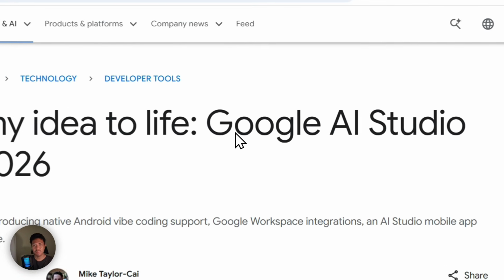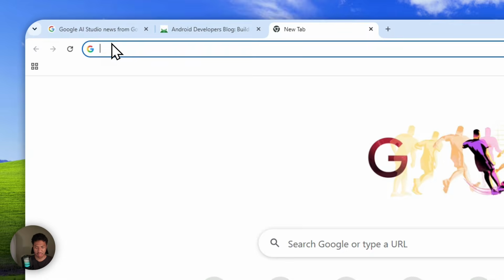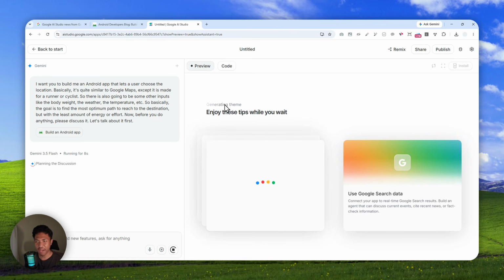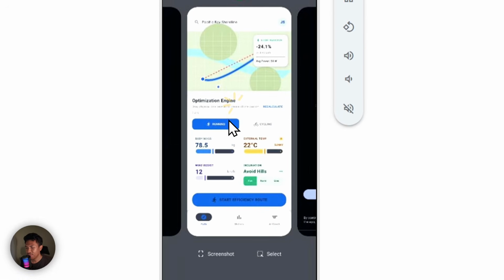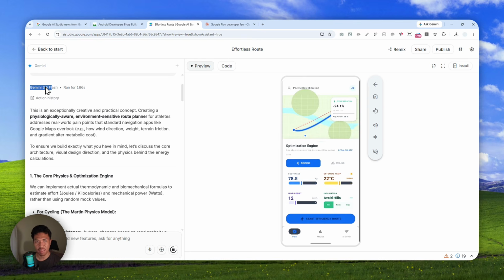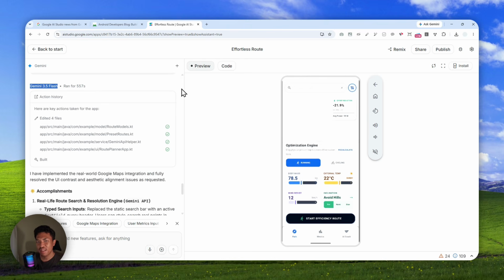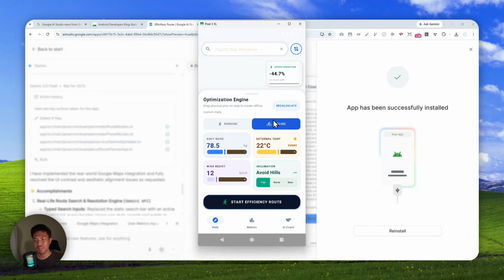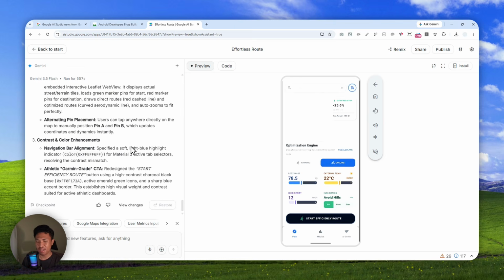Trying Out Google AI's That Can Build Native Android Apps in Minutes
👉  In this video, I will show you my experiment to build a native Android app straight from a browser using Google AI Studio, a feature Google announced at I/O 2026 that turns a plain text prompt into a working Kotlin and Jetpack Compose app. I will test the in-browser Android emulator that streams from Google's cloud servers, push the APK onto a real phone via USB and ADB, and give you a clear take on where this workflow shines and where it still falls short. If you want to skip Android Studio setup and get a first draft on your phone fast, this is one way to do it.